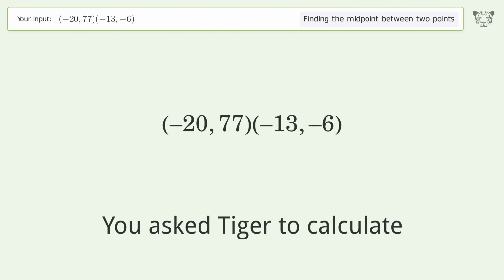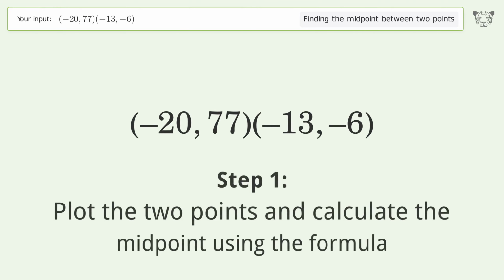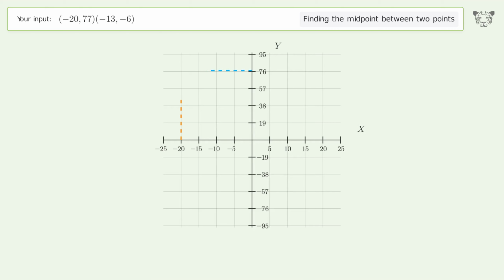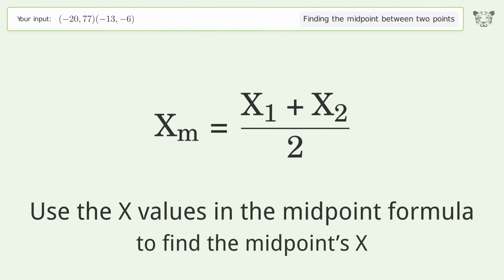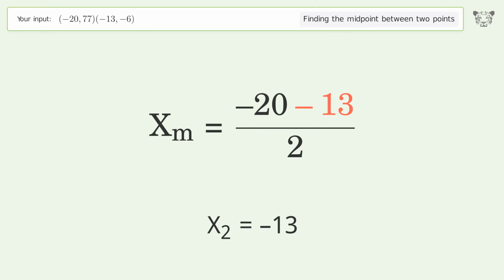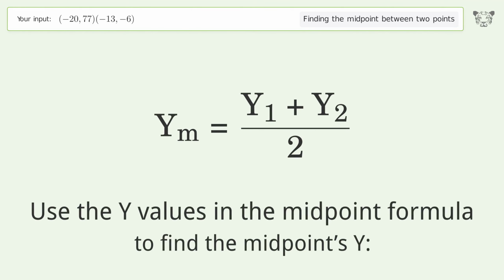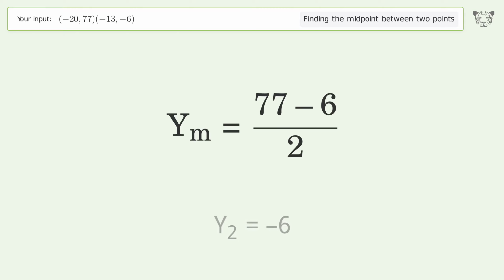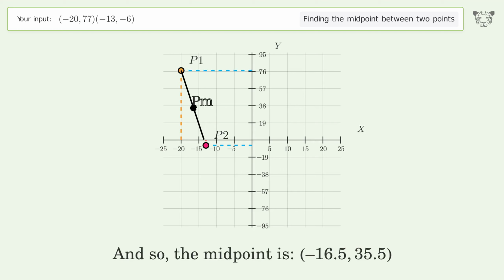Find the midpoint between two points p1 (-20,77) and p2 (-13,-6): Step-by-Step Video Solution